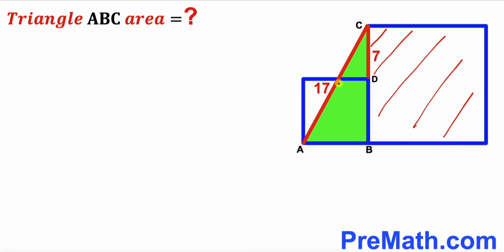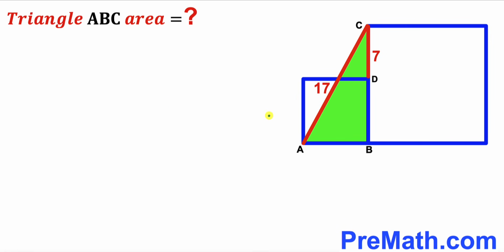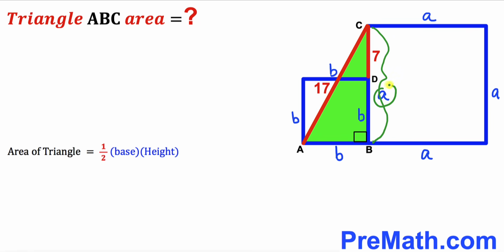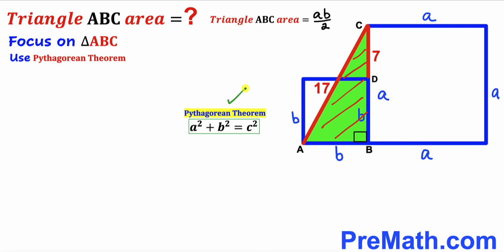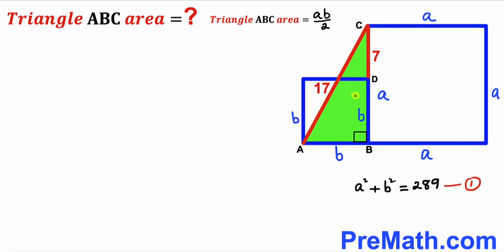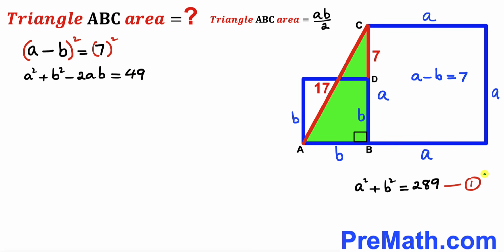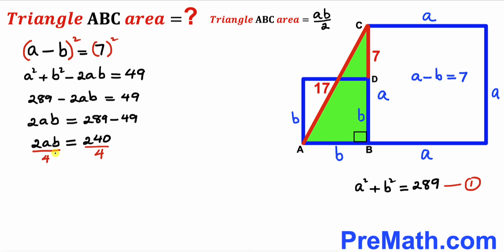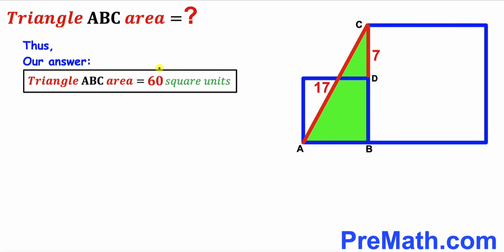Can you find area of the Triangle ABC? | (Squares)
Learn how to find area of the Triangle ABC. Important Geometry and Algebra skills are also explained: area of the triangle formula; Pythagorean theorem. Step-by-step tutorial by PreMath.com

blackpenredpen
math olympics
olympiad exam
math olympiada
British Math Olympiad
olympics math
olympics mathematics
Number Theory
mathcounts
math at work
Pre Math
Olympiad Mathematics
Olympiad Question
Geometry
Geometry math
Geometry skills
Right triangles
imo
Competitive Exams
Competitive Exam
Calculate the length AB
Pythagorean Theorem
Right triangles
Intersecting Chords Theorem
coolmath
my maths
mathpapa
mymaths
cymath
sumdog
multiplication
ixl math
deltamath
reflex math
math genie
math way